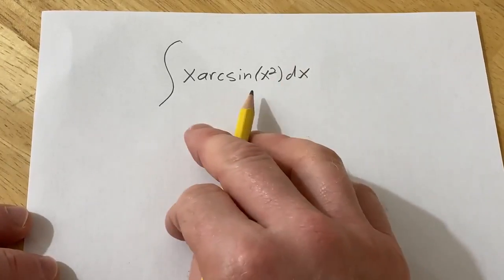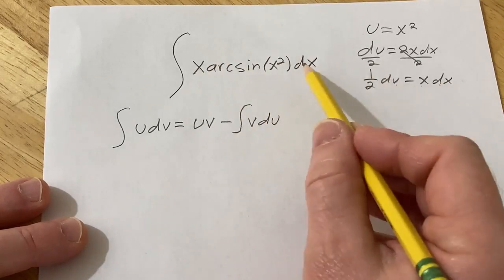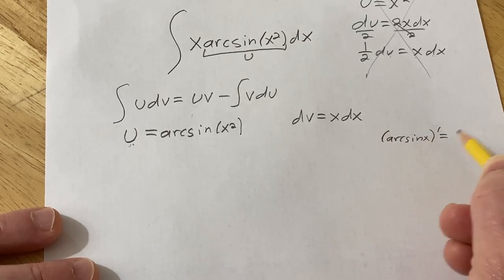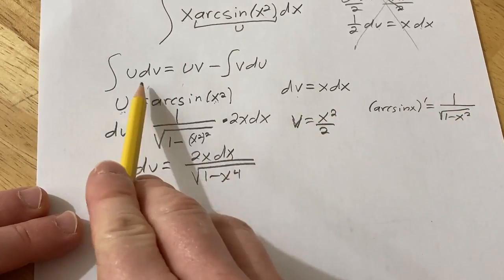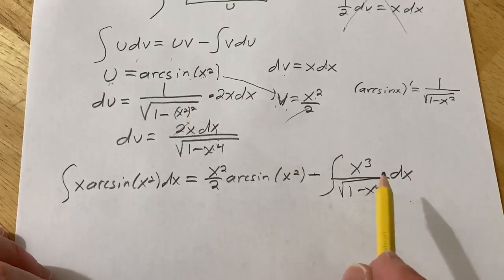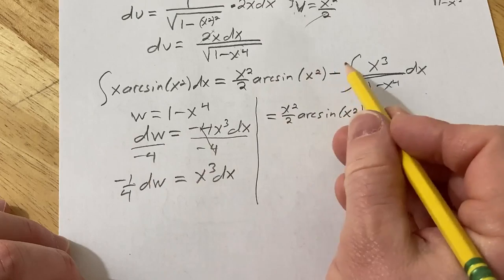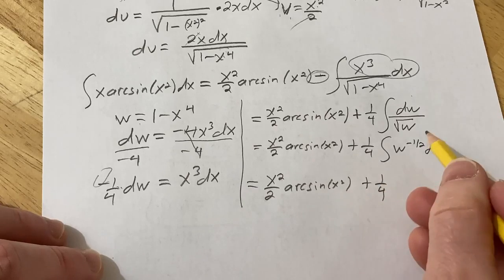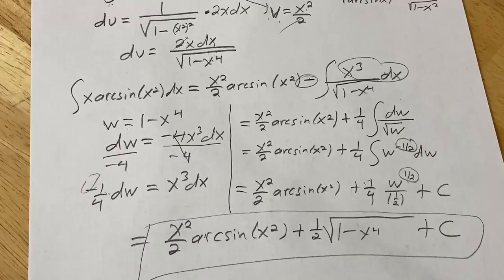Perfect Scores On Every Math Test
In the first part of this video I answer a question I received from a viewer. He wants to know if it's realistic to get a 100% on every single math exam, and, if it's possible to do math every single day.

In the second part of the video I do a math problem. This is an integral of the type you would see in a Calculus 2 class. The technique involved is integration by parts.